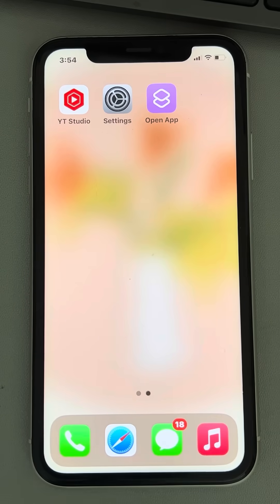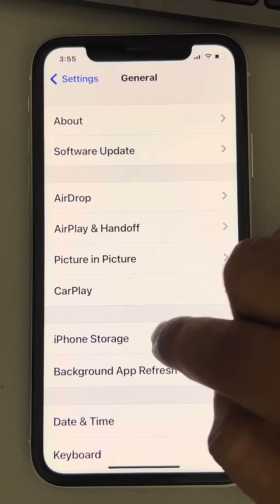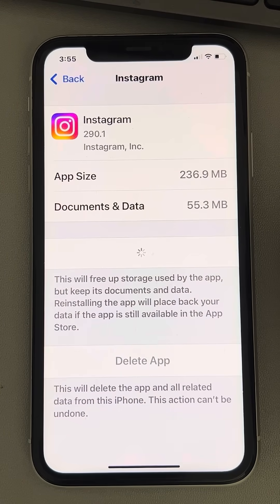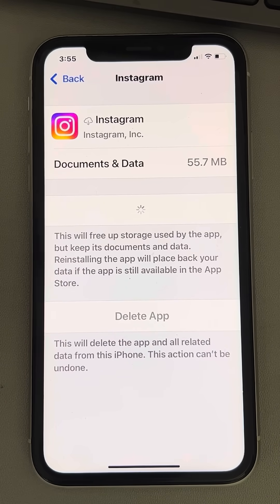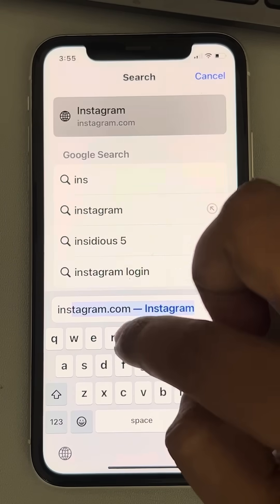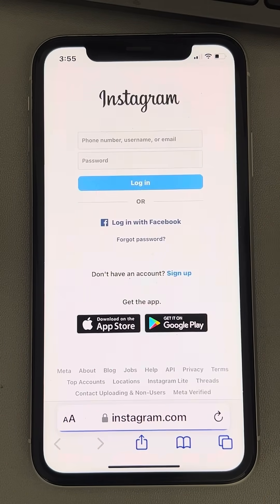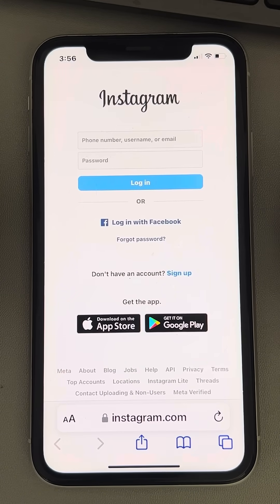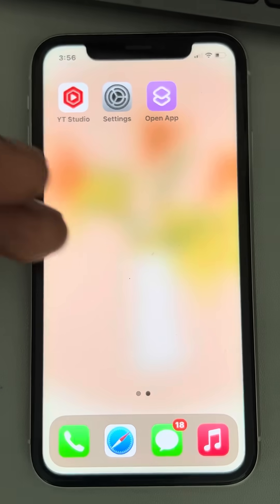Instagram not sending SMS on iPhone - Fix